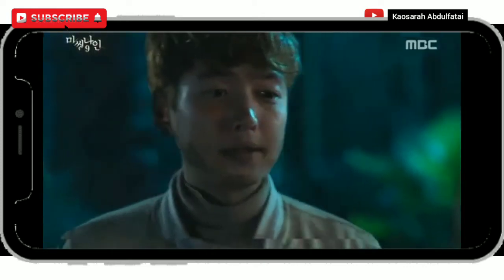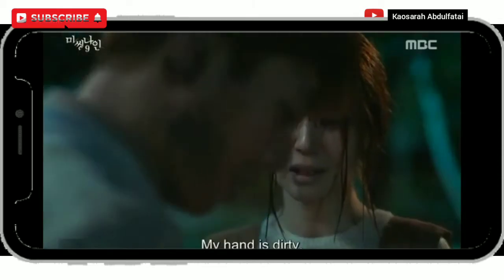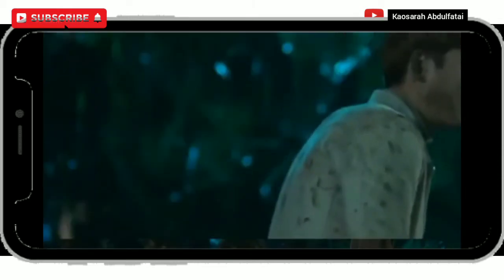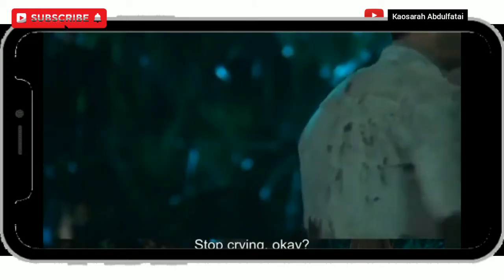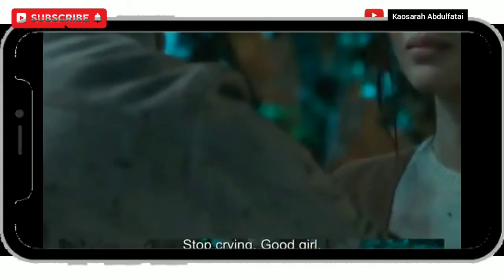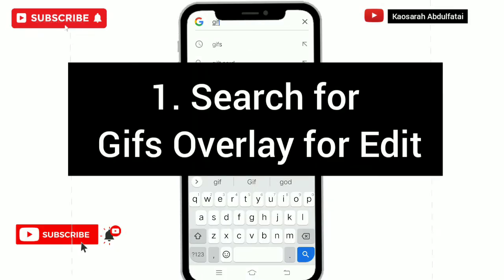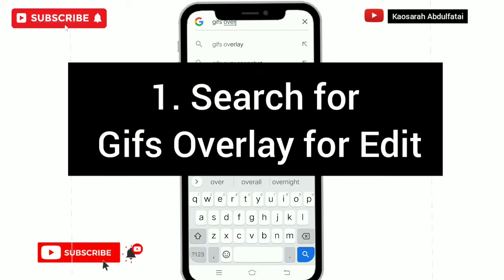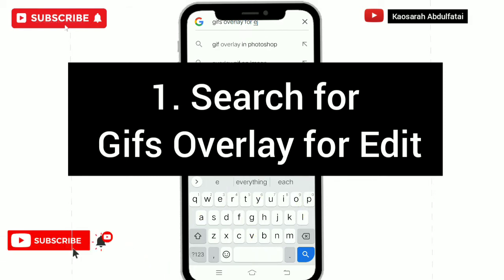How to make aesthetic video on Inshot I How to add overlay inshot 2021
in this video I share with you how to make overlay on inshot and how to create an aesthetic using the Inshot video editor app.

0:00 INTRO
0:23 How to add overlay on inshot
2:12 How to do overlay on inshot
2:38 How to aesthetic
5:19 How to aesthetic
6:06 How to aesthetic
7:17 How to aesthetic

Keyswords research:
aespa,
aesthetic songs,
aesthetic clips,
aesthetic makeup,
aesthetic music no copyright,
aesthetic,
aesthetic videos,
aespa karina,
aesthetic edit,
aespa ningning,
aespa,
aesthetic songs,
aesthetic clips,
aesthetic makeup,
aesthetic,
aesthetic videos,
aespa karina,
aesthetic edit,
aespa ningning,
aesthetic edit,
aespa ningning,
aesthetic video editing apps with tutorial, aesthetic editing apps,
aesthetic underrated editing apps,
aesthetic video editing apps,
underrated video editing apps,
editing apps for android phone,
aesthetic video editing apps for android phone